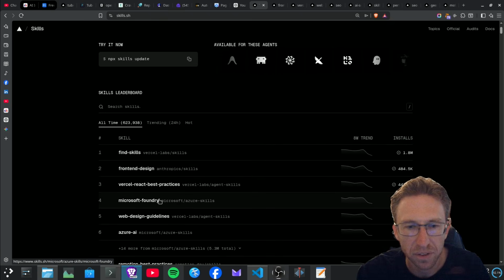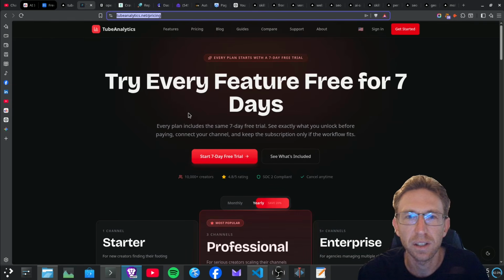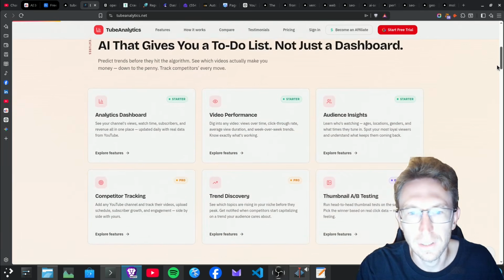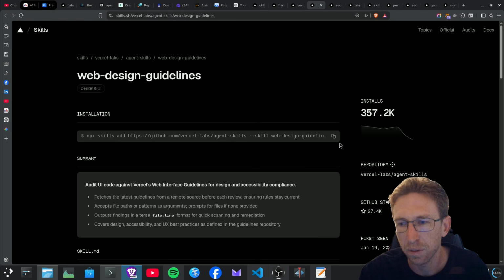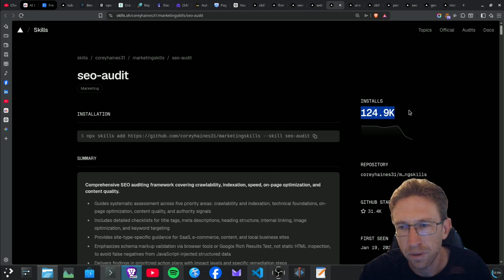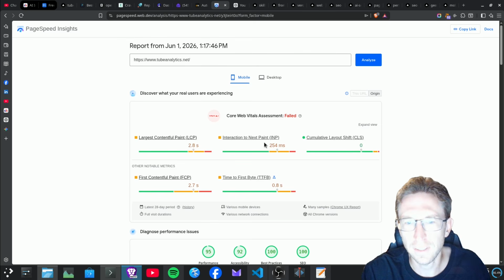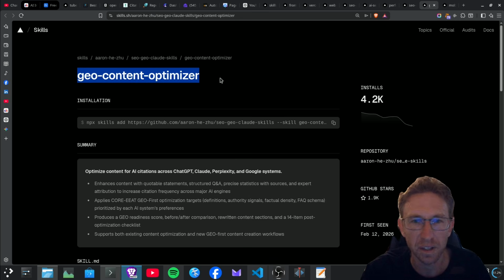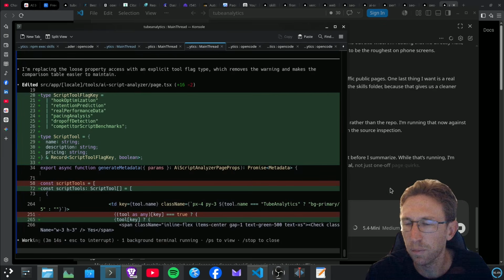The Future Of Coding: 10 AI Skills You Need To Install Now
Here's my top 10 custom AI skills for daily use, accessible via a registry with over 600,000+ custom AI skills to choose from which integrate directly into your AI coding assistant in environments like VSCode, Codex, Claude Code, OpenCode, Hermes Agent, and many others.

⌚ Timestamps:
0:00 - Introduction to the Custom AI Skills Registry
0:36 - Tutorial: How to Update and Install Skills via Terminal
1:40 - Skill 1: Front-End Design & Running a Site Audit
3:24 - Fixing UI Inversions and Theme Constraints in TubeAnalytics
5:21 - Skill 2: Vercel React Best Practices Optimization
7:04 - Skill 3 & 4: Web Design Guidelines & Next Best Practices
8:55 - Skill 5: SEO Audit Skill for On-Page Optimization
9:47 - Skill 6 & 7: AI SEO Optimization & Tracking Competitor Citations
11:11 - Skill 8 & 9: Page Speed Insights & Lighthouse for Core Web Vitals
12:11 - Skill 10: GEO Content Optimizer for Blog Article Citations